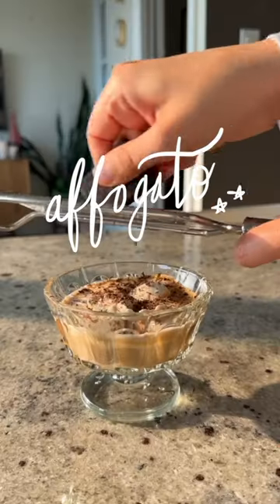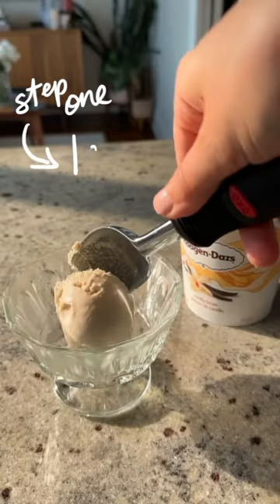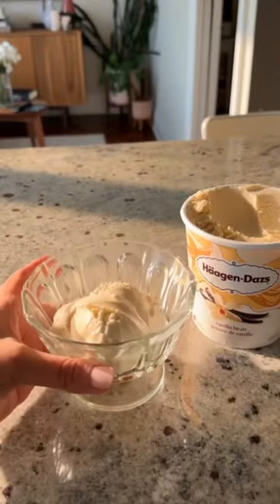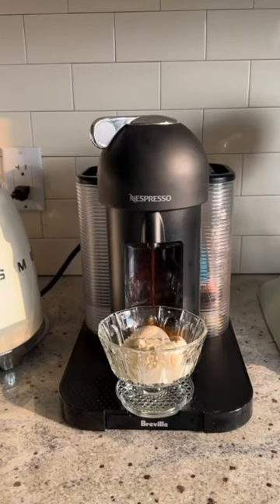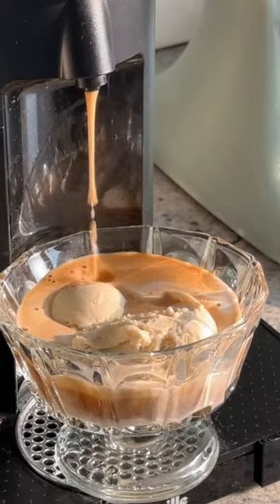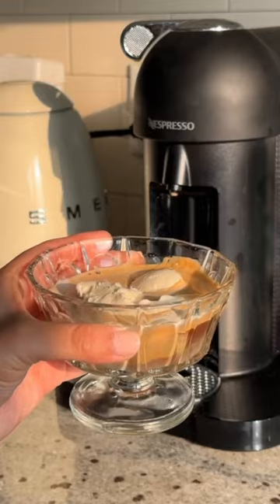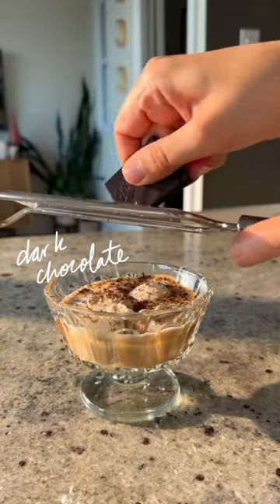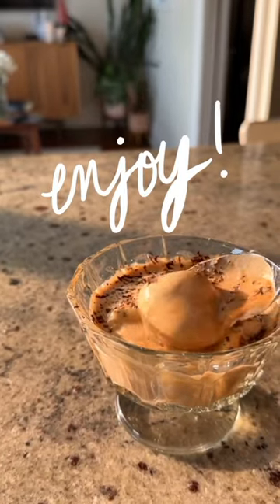EASY SUMMER DESSERT: AFFOGATO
All you need is one shot of espresso and 2 scoops of ice cream to make a delicious Affogato for dessert!